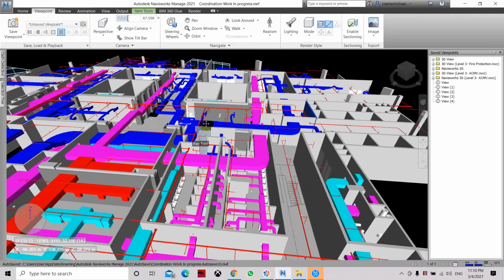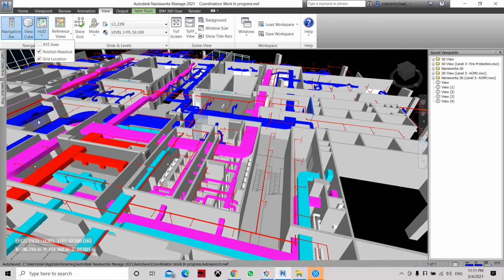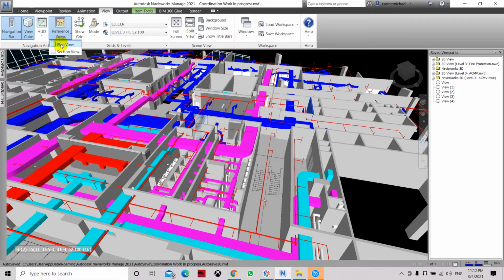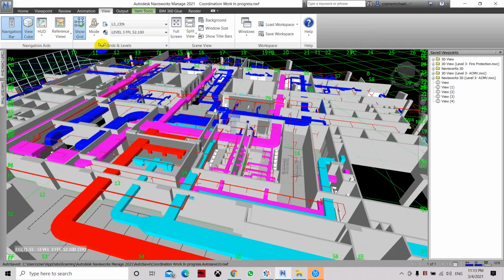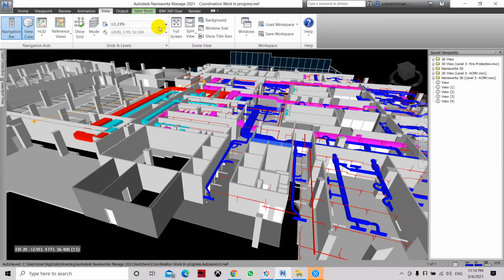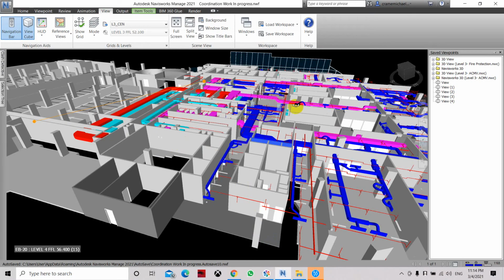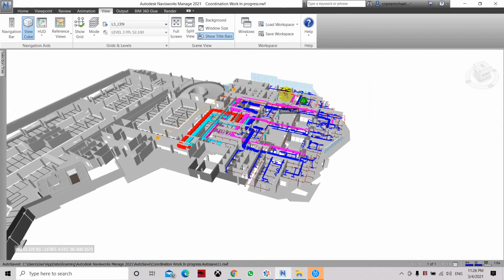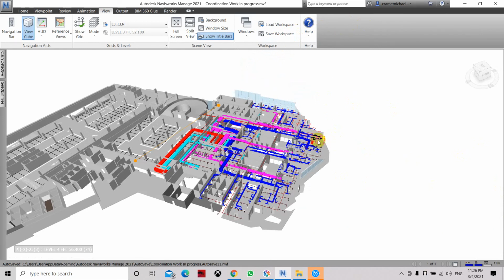View Menu &Tools In Naviswork Manage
Naviswork Manage